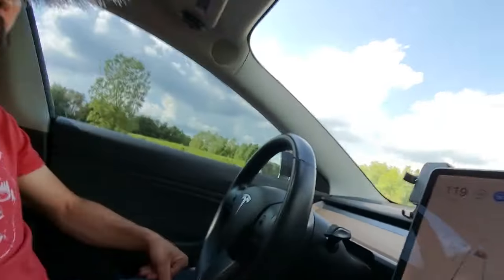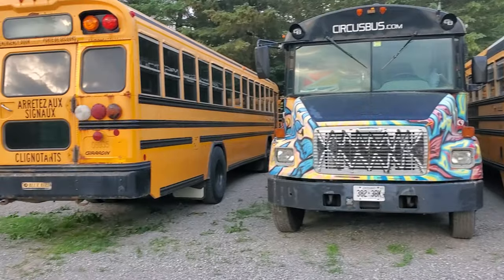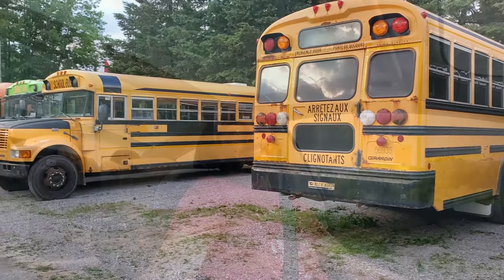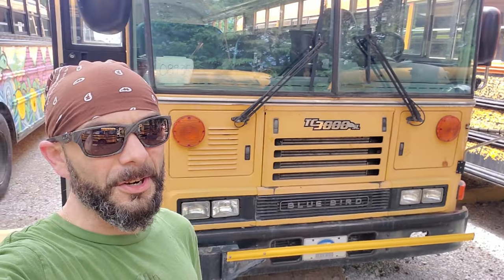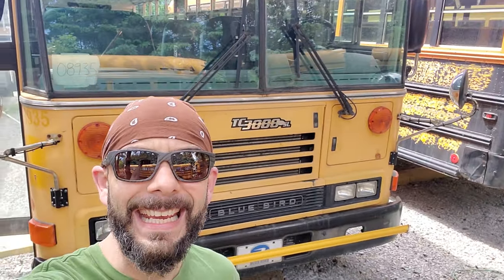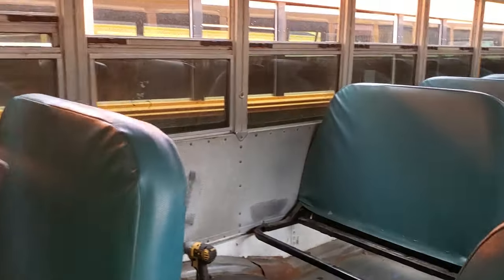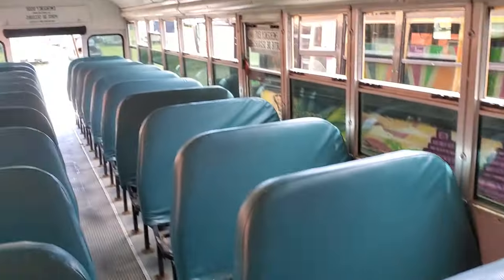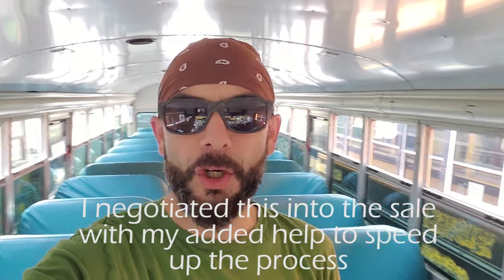Join me on My Skoolie Conversion Journey! Removing School Bus Seats | Adventure Bus Episode 1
Welcome to a BRAND NEW SERIES to the channel the ADVTRBUS!

In this video, I introduce my new series where I will be converting a school bus into a mobile off-grid tiny home. After years of wanting to do this, I finally took the plunge and purchased a bus in 2021. In Episode 1, I remove the seats to make room for the transformation.

MY SUPPLY LIST FOR THE BUS BUILD

MY GEAR

Mobile Rig

Studio Rig